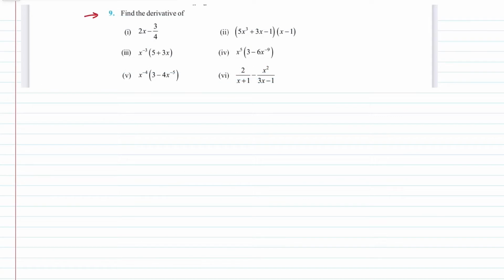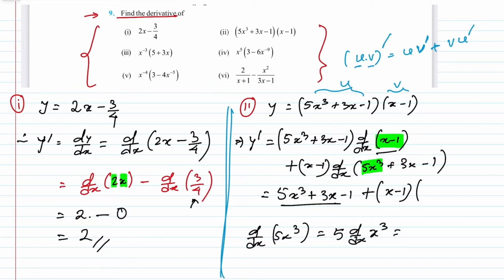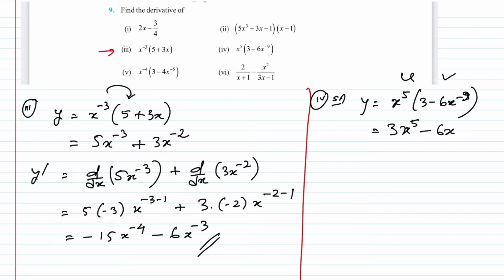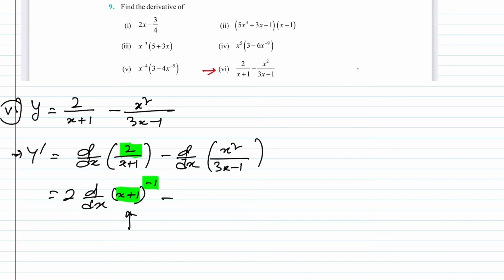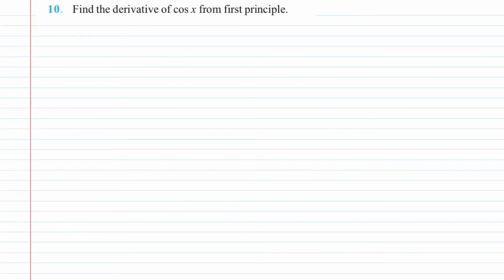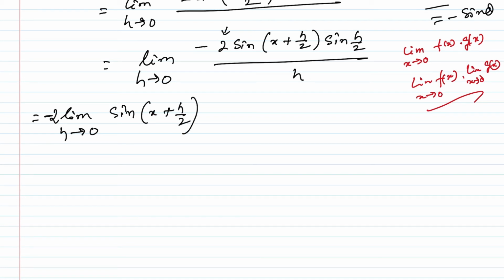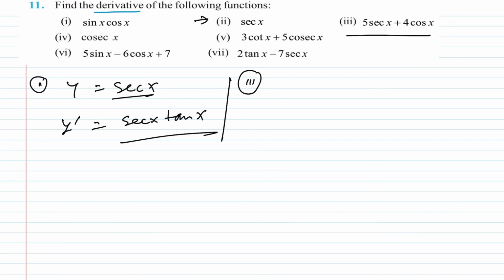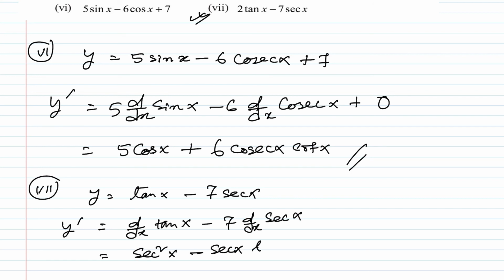Ex-13.2 (solved from QNo 9 to QNo 11) NCERT Maths Class 11